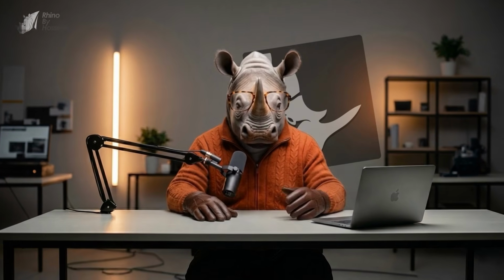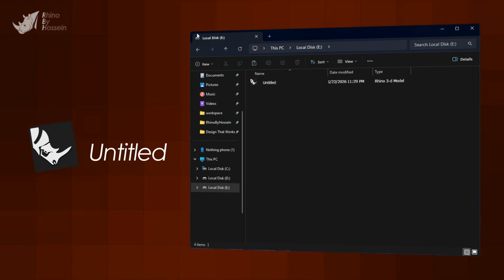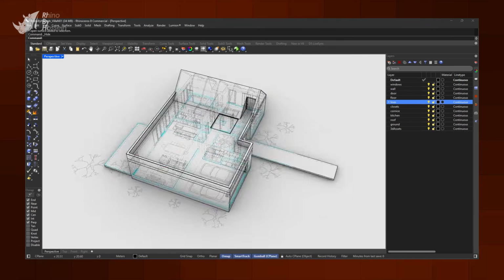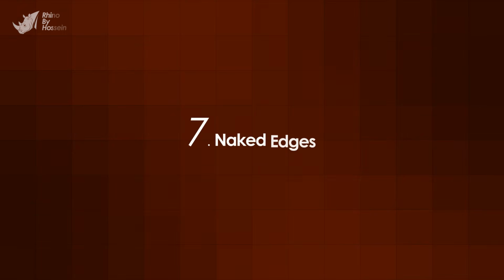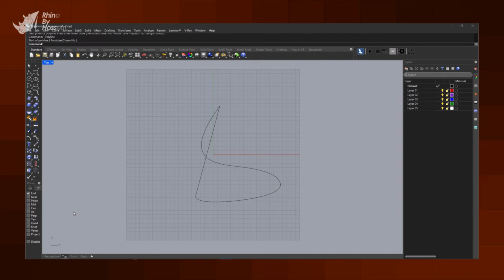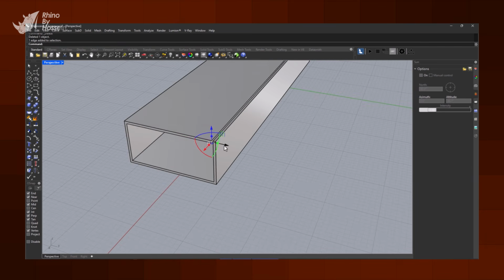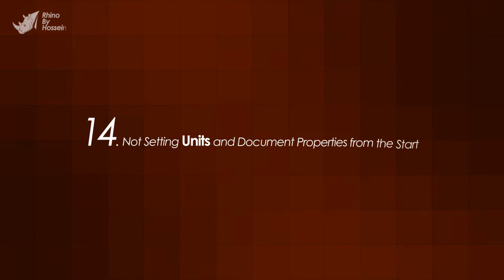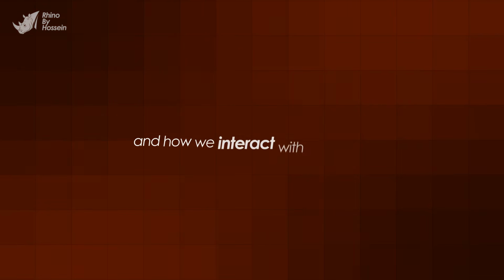15 Rhino Mistakes That Waste Hours of Your Time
If Rhino feels slow, your models keep breaking, or Boolean operations constantly fail, the problem might not be Rhino itself.

In this Rhino 3D tutorial, you'll learn 15 common Rhino mistakes that beginners make without even realizing it. These mistakes can lead to broken geometry, failed Boolean operations, messy files, inaccurate models, and hours of wasted work.

In this video, we'll cover practical Rhino tips that will help you build cleaner, faster, and more professional 3D models.

You'll learn:
✅ Why Boolean operations fail
✅ How Layers improve project organization
✅ The danger of Naked Edges
✅ Why too many Control Points ruin surfaces
✅ How Osnap improves modeling accuracy
✅ Proper Version Control workflow
✅ Units, Tolerances & Document Setup
✅ Groups, Blocks, History & Modeling Logic
✅ Common modeling habits that cause problems later

Whether you're using Rhino for Architecture, Product Design, Industrial Design, Jewelry Design, Computational Design, Furniture Design, or general 3D Modeling, these tips will help you improve your workflow and avoid common beginner mistakes.

⏱ Chapters

00:00 Intro
01:21 Everything on One Layer
02:26 No Version Control
03:39 Scaling Without Numbers
04:54 Deleting Construction Curves
06:02 Too Many Control Points
07:05 Boolean Operations Failing
08:11 Naked Edges
09:41 Working Without Osnap
10:48 Modeling Without References
11:46 Ignoring the Command Line
12:48 Overcomplicating Models Too Early
13:51 Turning Off History
14:49 Not Using Groups & Blocks
15:57 Wrong Units & Document Properties
17:01 Non-Planar Curves Problems
18:07 Final Thoughts